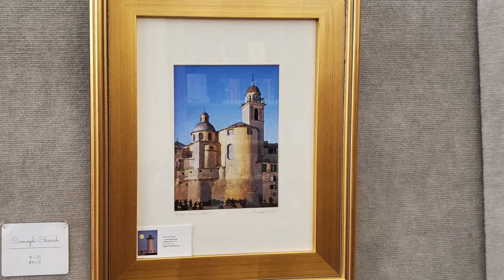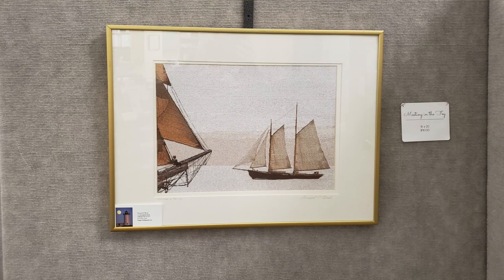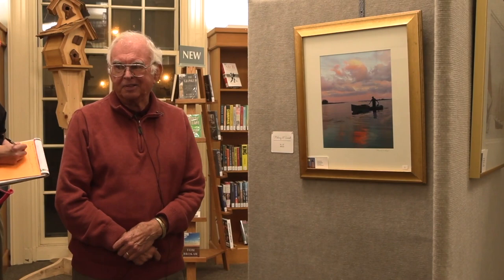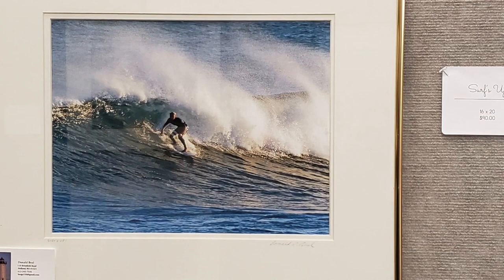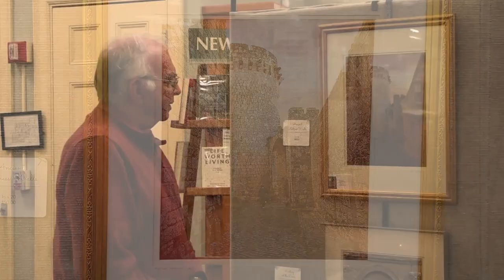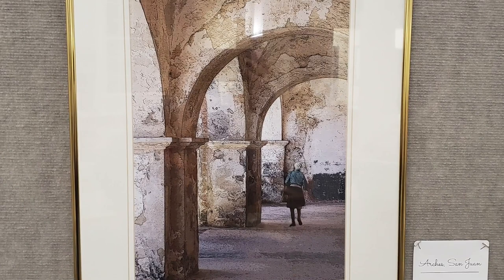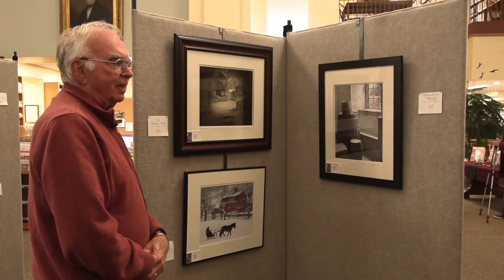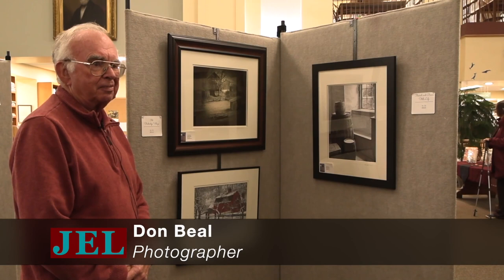November Art Exhibit - The Photography of Donald R. Beal - November 2, 2023, 6:00 - 6:30 pm.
November Art Exhibit
The Photography of Donald R. Beal

Meet & Greet -
Thursday, November 2nd
6:00 - 6:30 pm

Jacob Edwards Library is pleased to host an exhibit of the photographic work of Donald R. Beal.  Starting out over 60 years ago with the camera club in New Jersey, where he learned his photography skills and entered competitions, Donald has continued to take photographs. He returned to his native Massachusetts and more recently has joined the Massasoit Art Guild.